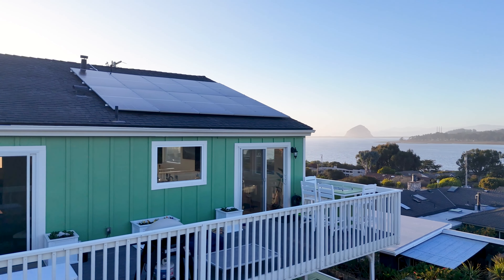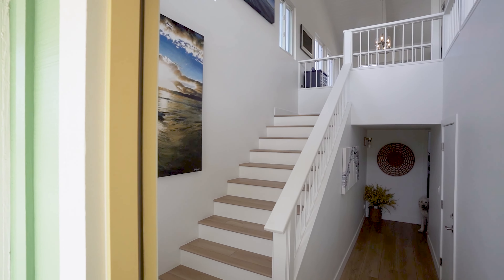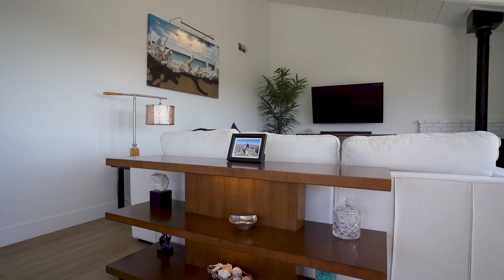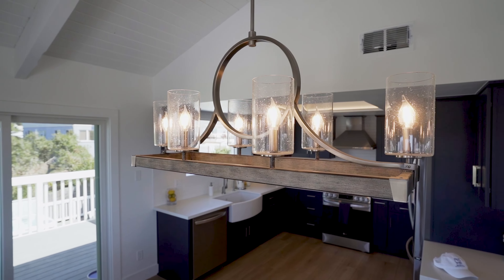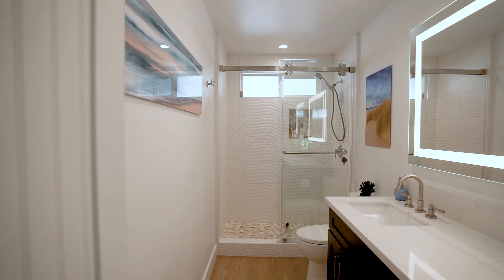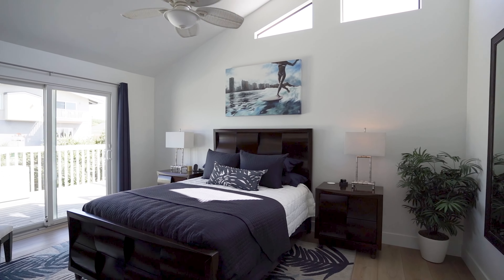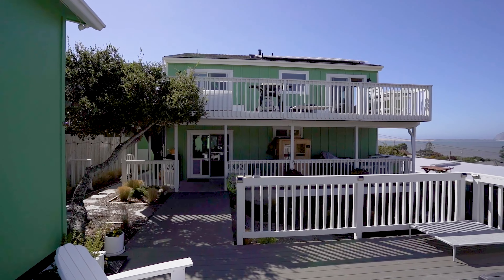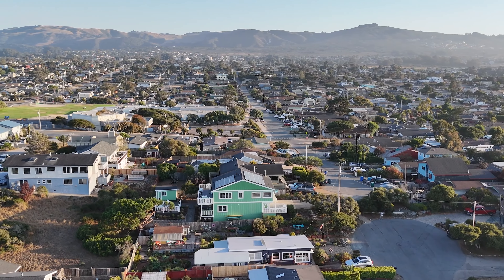Ocean View Meets Tech Savvy Cool: Tour This Incredible Los Osos Home!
Welcome to your dream coastal retreat at 1240 9th Street! This stunning home offers panoramic views of Morro Bay, iconic Morro Rock, and the Pacific Ocean, all from a beautifully renovated high-tech haven at the end of a peaceful cul-de-sac. Discover luxury vinyl plank flooring, sleek modern lighting, and breathtaking views from nearly every corner. The kitchen is a chef's dream with quartz countertops, navy cabinetry, and a built-in wine bar. The primary suite is a spa-like sanctuary, and the expansive deck is perfect for soaking in those coastal sunsets. Downstairs, find more luxurious living space, a private sauna, and even a detached wine room that could double as an office. With solar power, EV-ready garage, and app-controlled appliances, this energy-efficient home offers both style and cutting-edge tech. Plus, you’re just blocks from the bay, restaurants, and outdoor adventures. Don't miss out—watch now to see why this home could be your perfect escape!

Heather Roda & Colin Broadwater
The Roda Team @ Platinum Properties
PlatinumTeamProperties.com
License #01353261